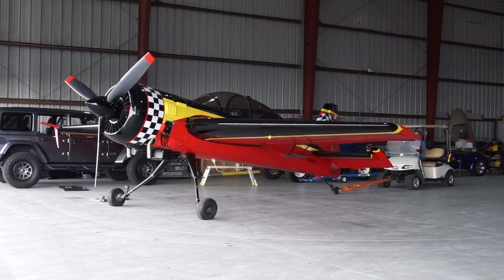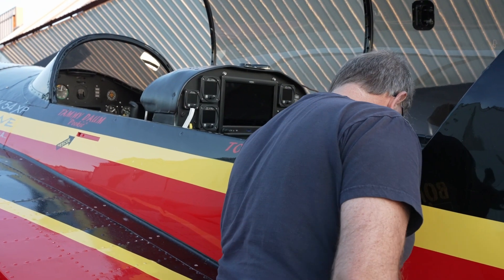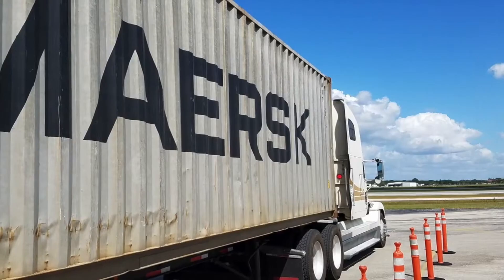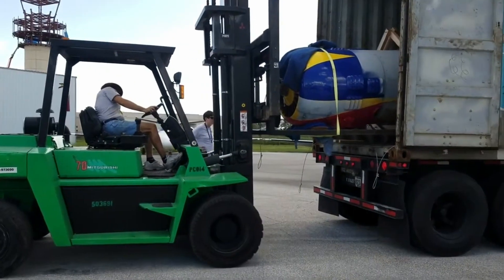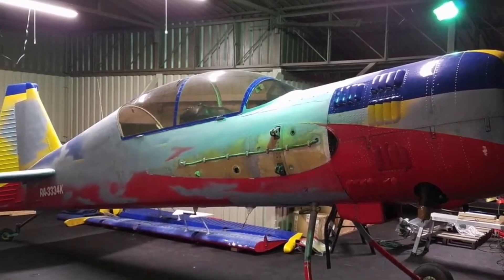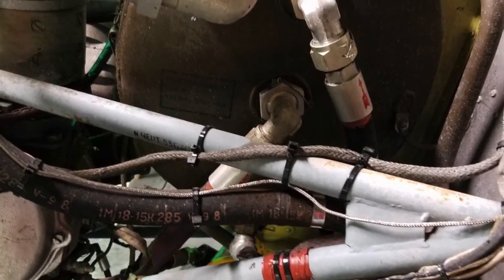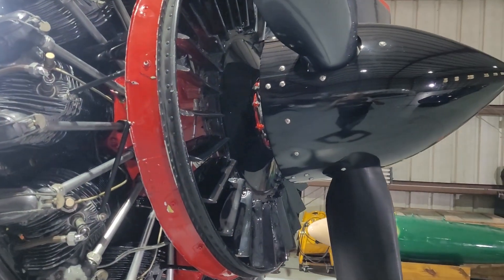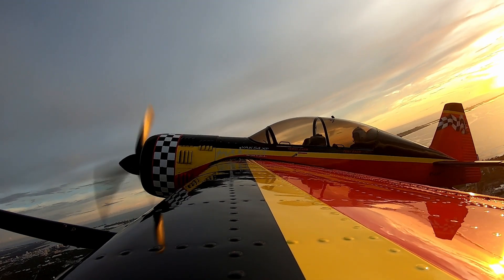My Yak-54 Survived Hurricane Matthew! The Restoration Part 1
🌪️Surviving the Storm & Soaring High✈️The First Ever Yak 54's Restoration Part 1

Chapters:
00:00  How It Started
02:34 Surviving Hurricane Matthew
06:10 Restoration Part 1: Reassembly & Engine
09:06 Restoration Part 2: What To Expect

Welcome as I share the captivating journey of restoring a rare Yak 54 aircraft from the brink of obscurity to its triumphant return to the skies. This mini-docu series aims to document the full restoration of a rare aircraft that is the first of its kind.

Join me as I recount the encounter that led to the acquisition of this unique aircraft, steeped in history. From the adrenaline rush of aerobatics to the magnetic pull of the Yak 54's distinctive growl, everything about this plane feels unique.

But the story takes a dramatic turn as Hurricane Matthew looms large, threatening to derail the Yak 54's journey even before it begins. Stranded aboard a ship in the tumultuous Straits of Florida, the aircraft faces its most daunting challenge yet.

As the restoration unfolds, challenges abound, from deciphering French instructions to modernizing its avionics. But with each obstacle overcome, the Yak 54's transformation into a modern marvel becomes more apparent.

Modern Yak Videography + Edit by Test Flight Studios:
(My Video Production Company Run with my Daughter)

Inspiration. Motivation. Aviation.